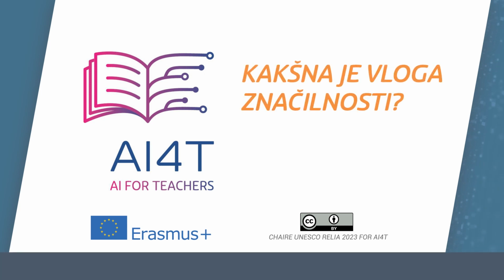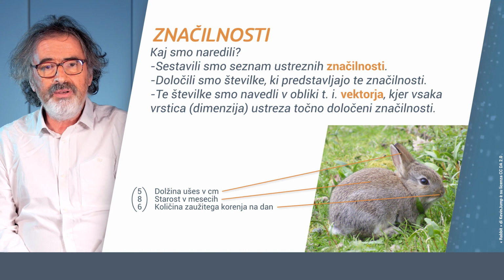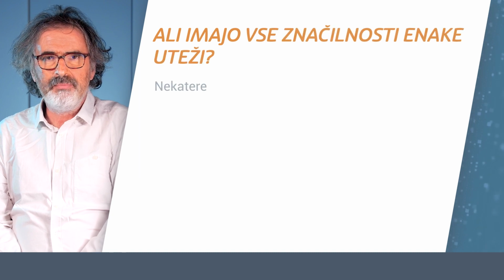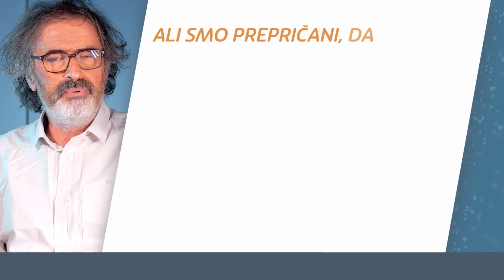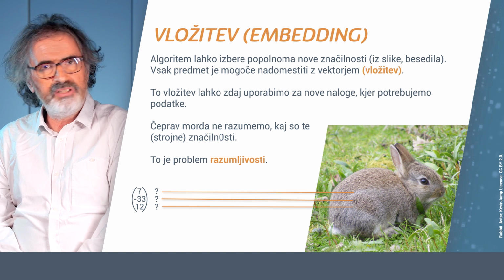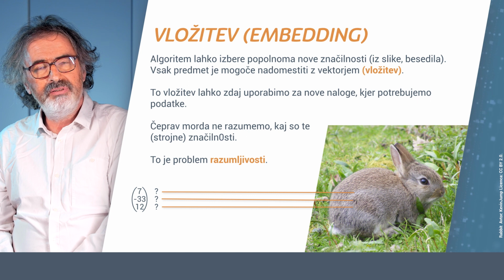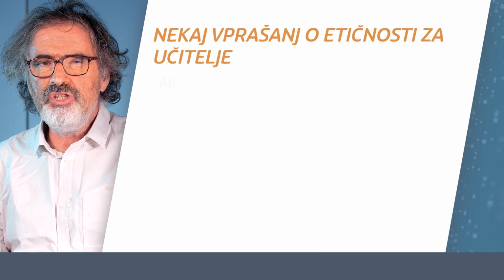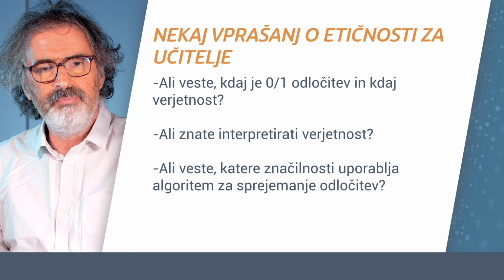Kakšna je vloga značilnosti?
(Strojno) učenje je ključni element (umetne) inteligence. Razlikujemo med nadzorovanim učenjem (regresija, klasifikacja) in nenadzorovanim učenjem (grozdenje).

Ta video je nastal kot del publikacije “UI za učitelje, odprti priročnik”, v sklopu projekta AI4T. Do priročnika lahko dostopate na naslovu